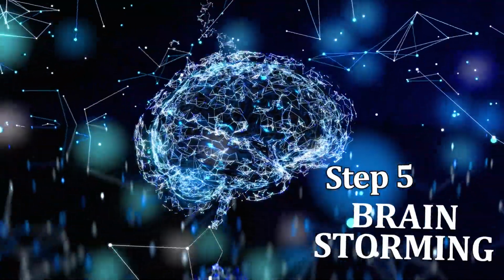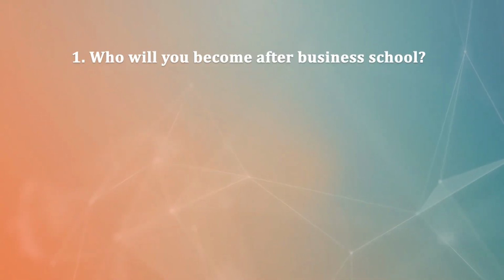Beginning Your MBA Application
Embark on a comprehensive MBA application journey with our all-in-one guide, meticulously designed to navigate through the essential initial steps of your MBA prep. This full-length video combines our 5-part series into a singular, transformative viewing experience, equipping you with the knowledge, strategies, and insights to confidently approach your MBA application.

In this video, we cover:

Opening Up to Your Loved Ones: Discover the importance of involving those closest to you in your MBA journey, ensuring their support and understanding as you organize your thoughts and prepare for the challenges ahead.
Envisioning Your Future: Dive deep into the power of visualization, understanding the significance of aligning your MBA goals with your long-term career aspirations and personal growth.
Assessing Your Strengths and Weaknesses: Engage in a thorough self-assessment to identify your unique strengths and areas for improvement, tailoring your application to showcase your best self.
Finding Your Perfect Fit: Learn how to prioritize fit over rankings by selecting MBA programs that align with your goals, strengths, and career aspirations, crafting a balanced list of target schools.
The Brainstorming Blitz: Equip yourself with strategies for effective brainstorming on critical questions about your post-MBA identity, contributions to your MBA class, and the core 'Why' behind your business school aspirations.
Why this video is a must-watch:

Holistic Approach: We provide a well-rounded perspective on the MBA application process, addressing both the practical and emotional aspects.
Actionable Strategies: Each section is packed with actionable advice, from initiating conversations with loved ones to detailed brainstorming techniques.
Personalized Insights: Our guidance is designed to resonate with a diverse range of MBA aspirants, encouraging personal reflection and strategic planning.
Join us on this journey to MBA application success, where every step is a leap towards your dream business school.